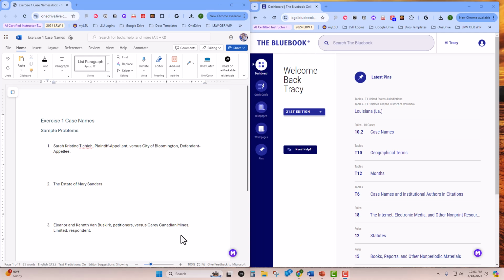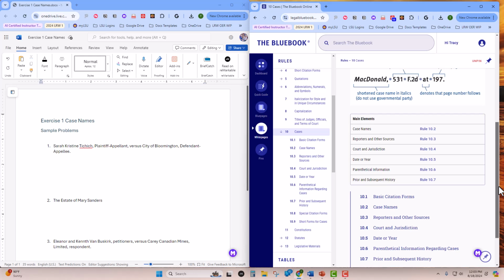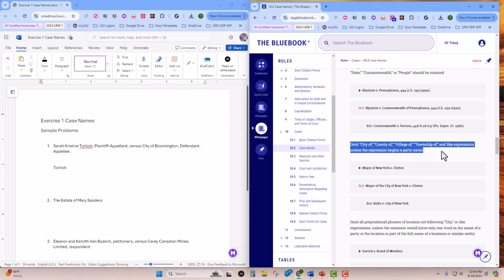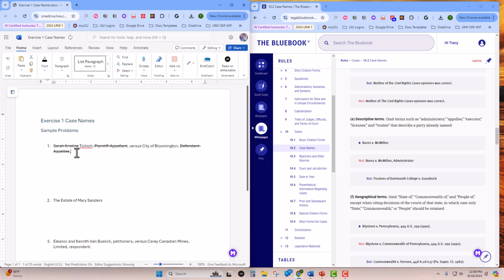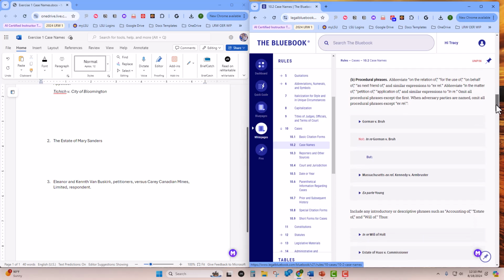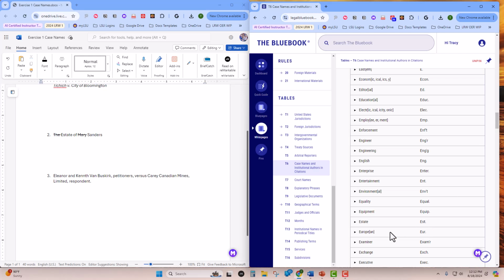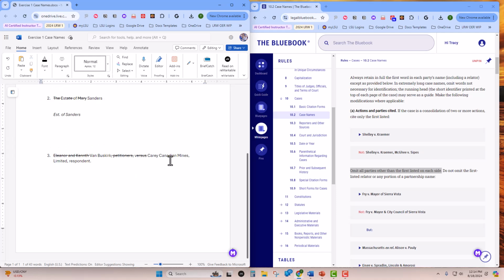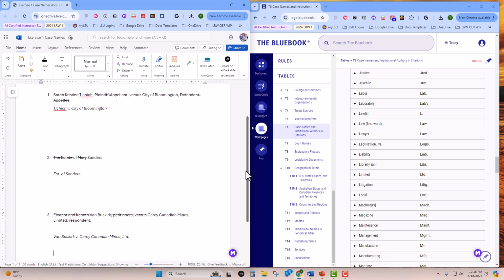ICW Exercise 1 Case Names Sample Problems